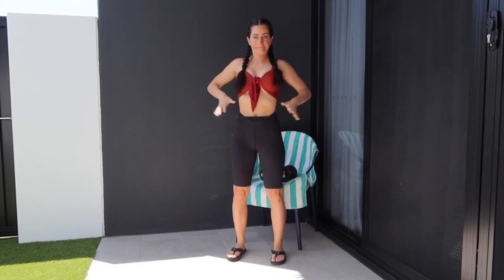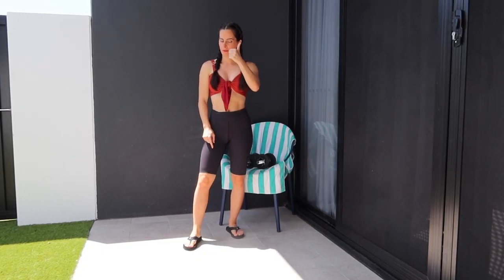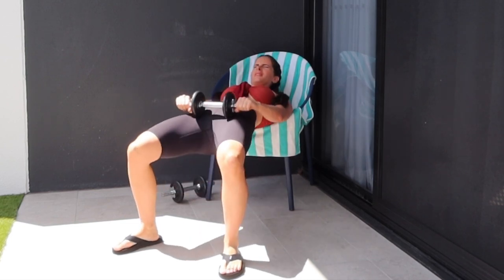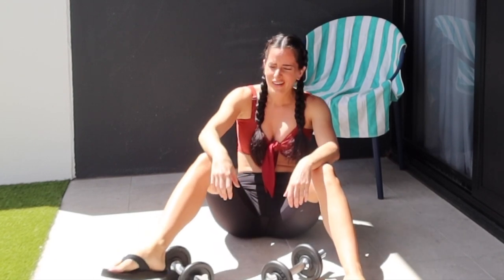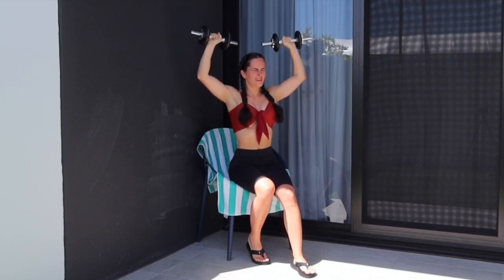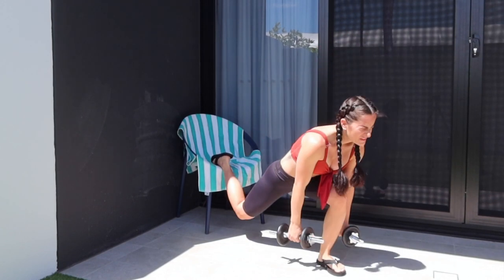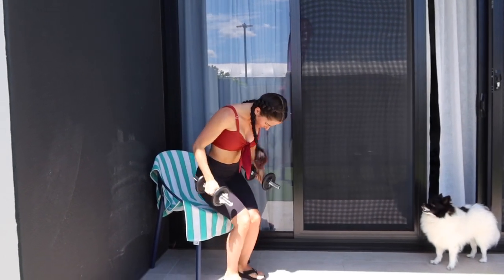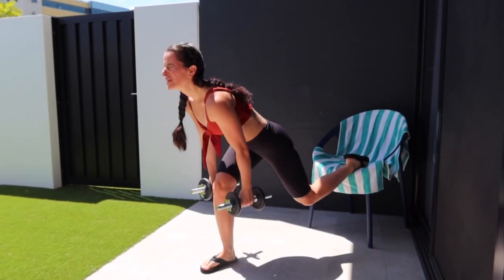Full Body Home Workout #1 (Strong Curves Lock Down Program)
FULL BODY LOCK DOWN PROGRAM -  DUMBBELL ONLY HOME WORKOUT

~GET RESULTS AT HOME~
There are a lot of free at home dumbbell only workouts out there and you’ve probably tried them all already! But let me remind you of the importance of being CONSISTENT by sticking to a well-developed program if you truly want to sculpt strong curves. Flitting from one workout to the next with no structure will not give you the best results. You can still get results at home with no equipment - but you have to train a little smarter - I’ve got your back!

~THE PROGRAM STRUCTURE~
This the first workout in a series of three full body workouts (3 workouts per week). Full body workout programs should only be done for a short period time, 2-3 weeks at most, before switching things up and moving onto a another program. It's perfect if you are time poor as it can be completed within 15 minutes. It’s a complete routine that will target your legs, glutes, core, back and arms with 3 full body workouts per week. Please take rest days! At least a day or two in between sessions is best. They are just as important as your training days. Enjoy some light cardio (if possible outdoors) and lots of yoga on your rest days.

~TRACK YOUR PROGRESS EVERY WEEK~
You are going to do the same routine, every week for 2-3 weeks - YES! Remember: STRUCTURE + CONSISTENCY = RESULTS. Track your progress and aim to get stronger every week on every exercise you do with heavier weights or more reps. But don’t worry if that doesn't happen every single session! Just always give it your all and strive to get better throughout the weeks.

~FULL BODY WORKOUT NO MACHINES~
All you need for this is a set of dumbbells and a chair or bench. If you don’t have equipment, you can use household items such as tin cans of food (very light) or water bottles (medium weight). This full body workout is designed for medium weights, higher reps and short rest periods in a circuit style format to really maximise your gains. I’ve used heavier 6kg dumbbells dumbbells here but you might want to adjust the weight to your level.

This full body home workout with dumbbells starts at 00:33​ and goes for 15 minutes including a light warm up.

Stay Strong
Love Shell x

By participating in any workouts, you agree that you do so at your own risk, are voluntarily participating in these activities, assume all risk of injury to yourself, and agree to release and discharge Shelley Darlington from any and all claims or causes of action, known or unknown, arising out of Shelley Darlington Channel's content.

Remember to listen to your body and take breaks as needed. If you experience any pain or discomfort, stop the exercise immediately and seek professional medical advice.

Stay safe and enjoy your workout!